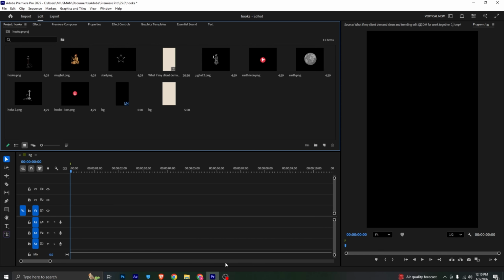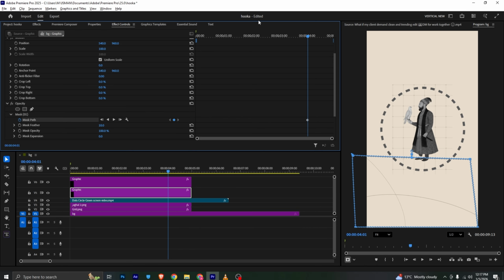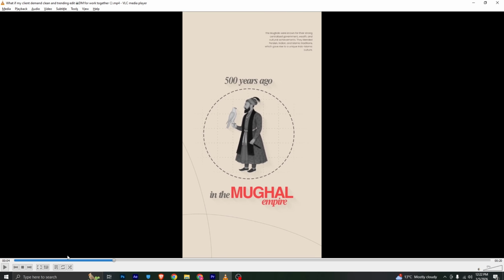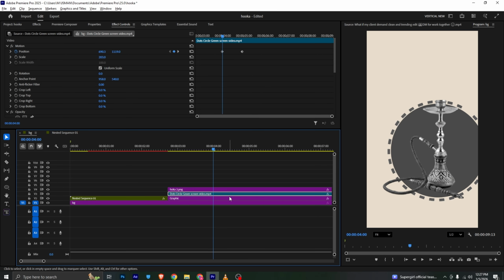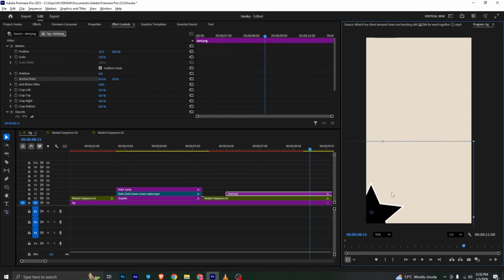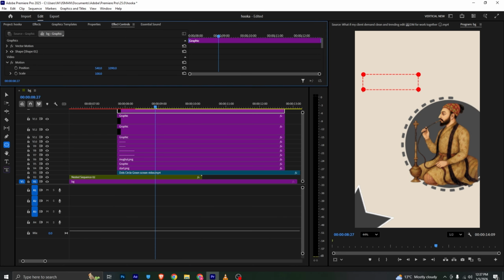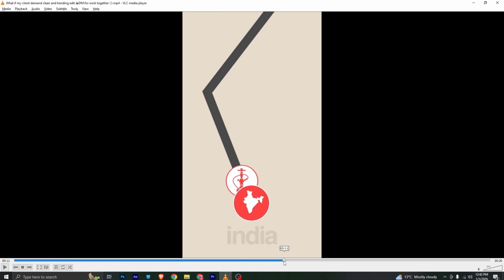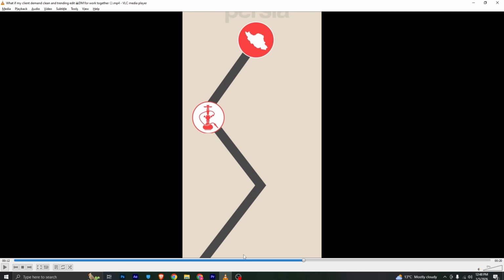Premiere Pro Minimal Motion Graphics Reels – Simple & Stylish Tutorial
Looking to create minimal and elegant motion graphics reels that look professional and cinematic?
In this tutorial, I’ll show you how to design minimalistic motion graphics reels in Adobe Premiere Pro using clean compositions, subtle animations, and smooth transitions that give your edit a modern designer look. Perfect for Instagram Reels, YouTube Shorts, or TikTok, this style is all about less is more — clean, balanced, and eye-catching! Everything is done inside Premiere Pro, no After Effects required.